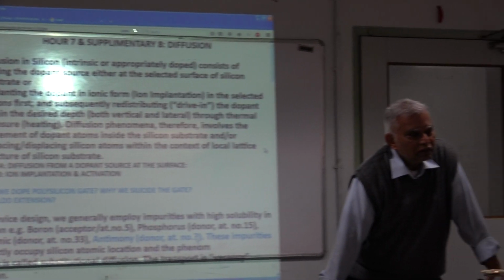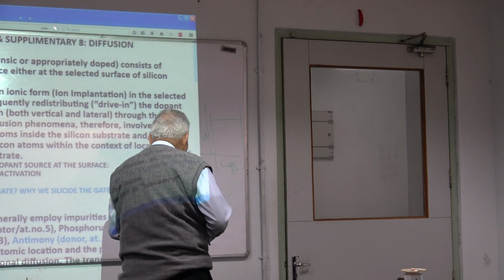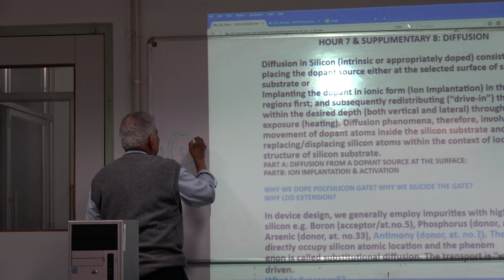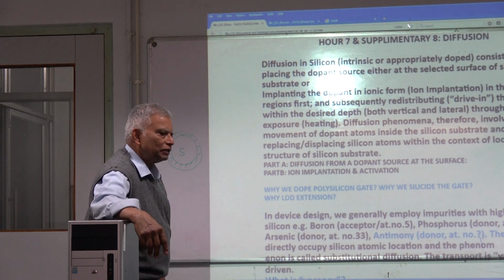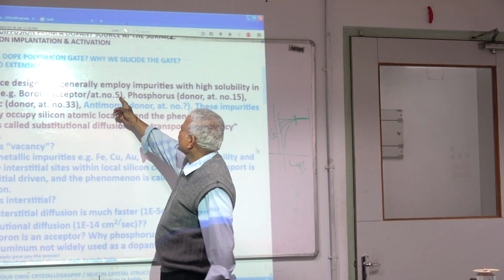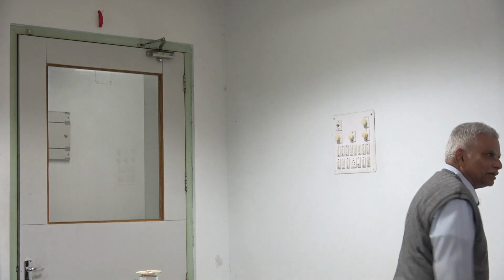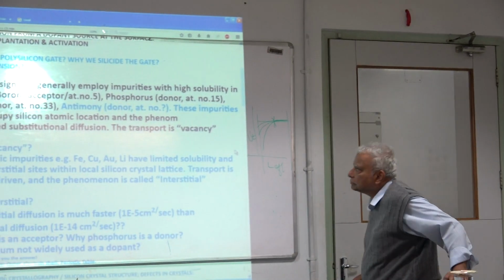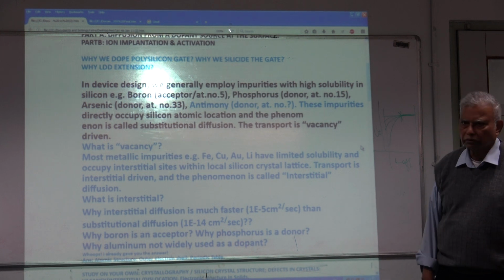Lecture 007 | Short-Channel Control and the Atomic Physics of Dopant Diffusion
Connects short-channel behavior to dopant motion and device geometry. It introduces substitutional and interstitial impurities, vacancies, acceptors and donors, common dopant species such as boron and phosphorus, and the need to control source/drain profiles as transistor dimensions shrink.